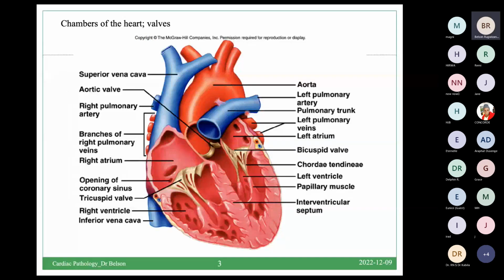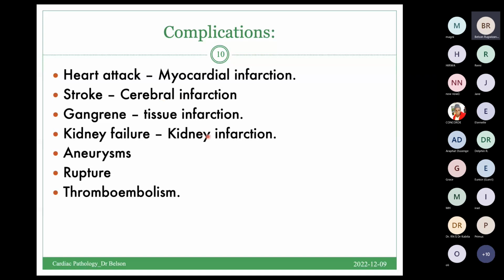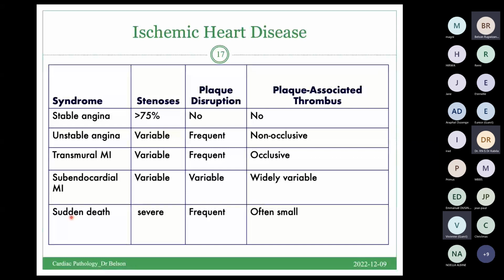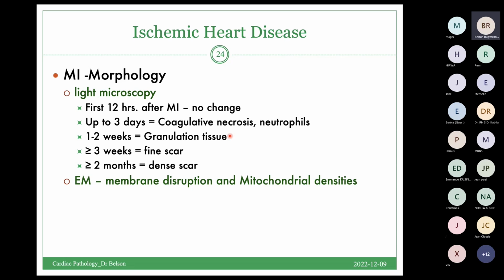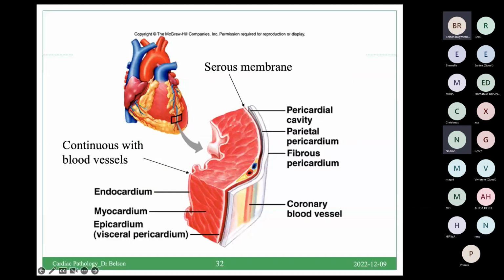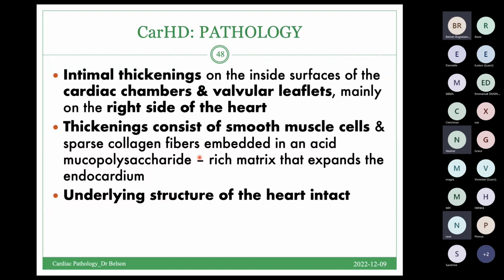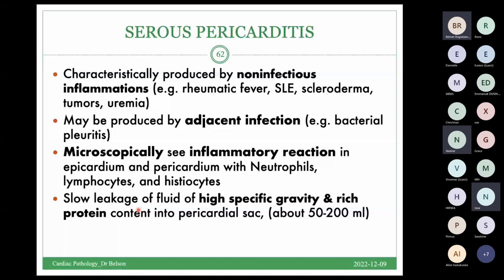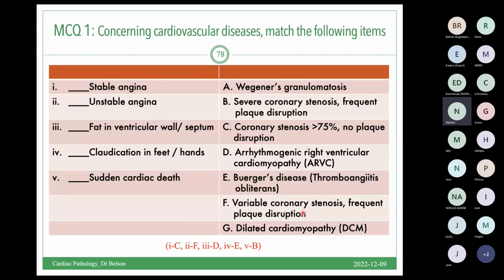CARDIOLOGY PATHOLOGY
A complete review of cardiac anatomy and the most exam-relevant heart pathologies.